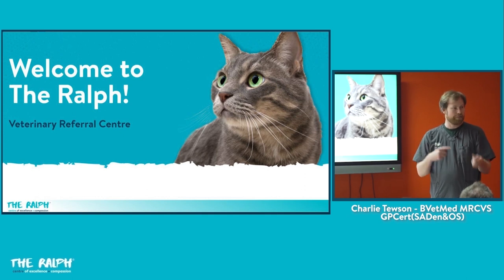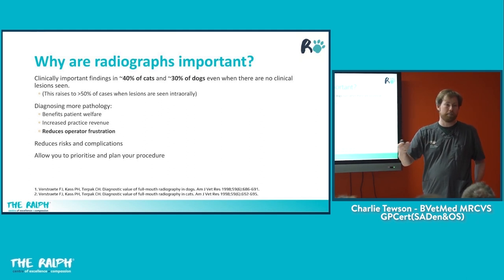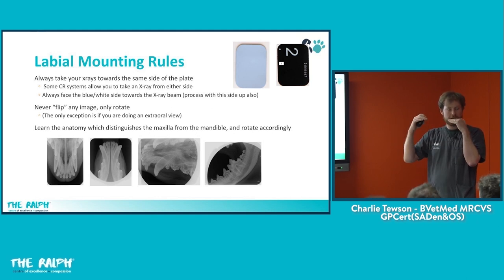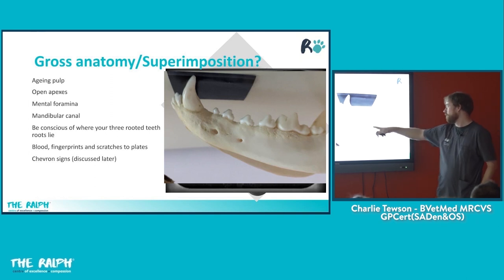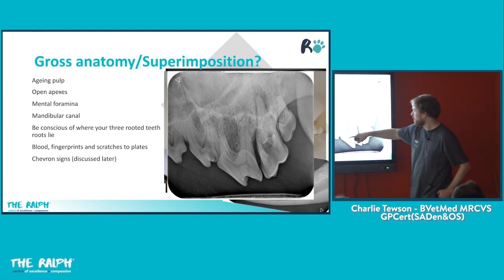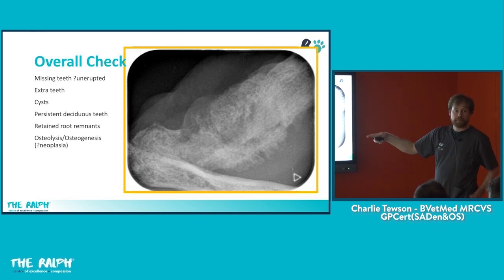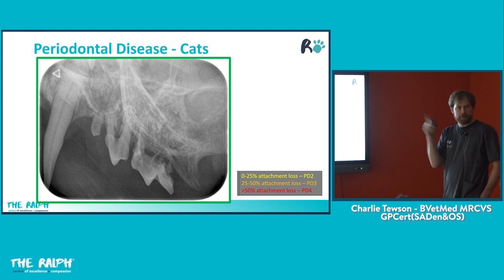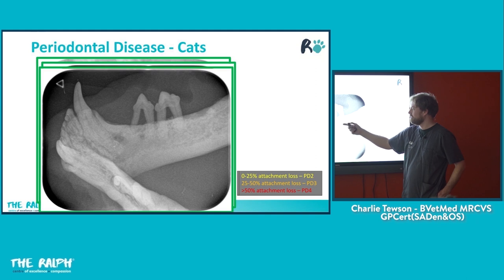Brushing Up On Common Dental X-Ray Findings - Dentistry CPD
Dental X-rays are an invaluable tool to diagnose and to structure a treatment plan for our patients, and it is therefore vital that they are meaningfully interpreted.

In this 80-minute CPD session, our Dentistry Resident, Charlie Tewson, will discuss periodontal disease, tooth fractures, and tooth resorption through the lens of dental radiographs. Charlie will discuss alternatives to extracting teeth, including treatment options for first opinion vets, and when it might be best to refer your patients.

To attend one of our monthly free CPD events, see what's coming up at theralph.vet/events.